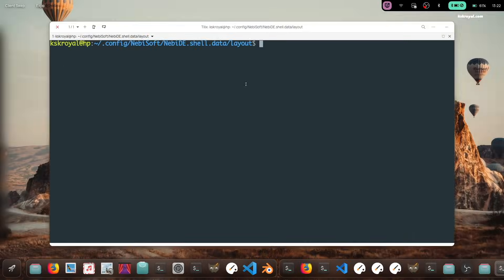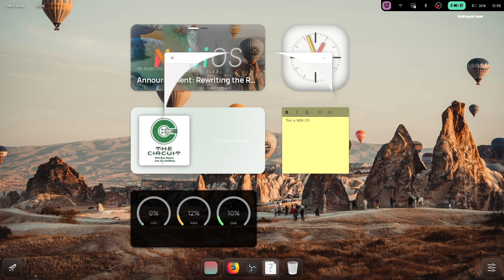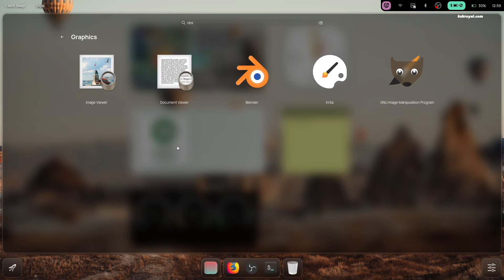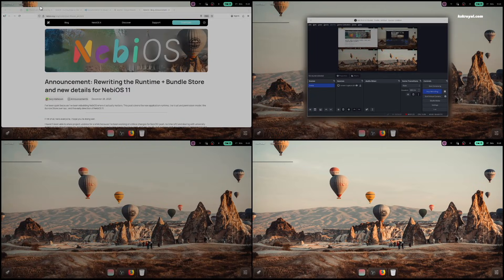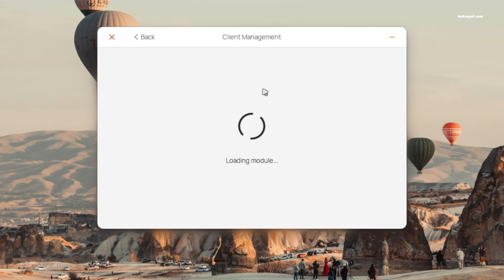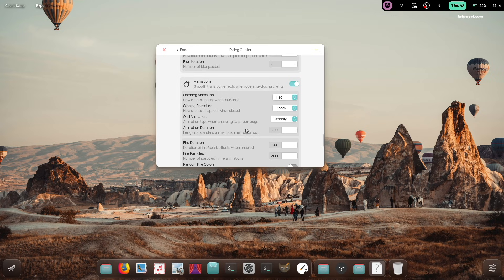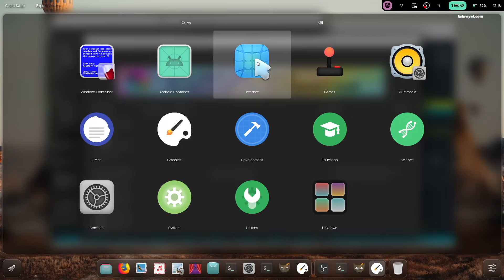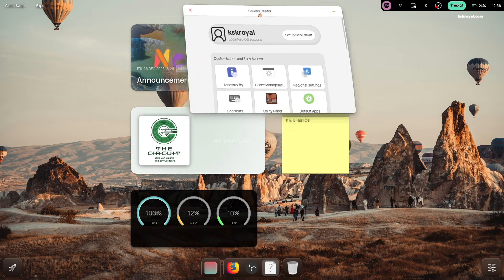This is NebiOS SO BEAUTIFUL .. But ?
This is NebiOS an Ubuntu based Distro that offers one of the most beautiful and unique desktop experiences.  It comes with the WayFire, a Wayland compositor based on wlroots . Wayfire focuses on creating a customizable, extensible and lightweight environment without sacrificing its appearance. Now let’s take a closer look at Nebios and see why it's so fascinating.

*© KSK ROYAL*
    *MereSai*